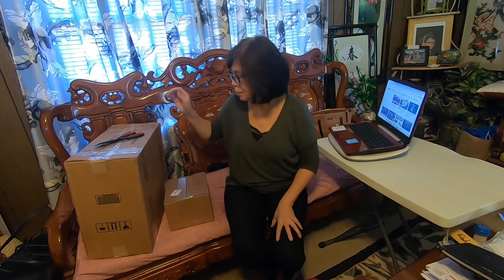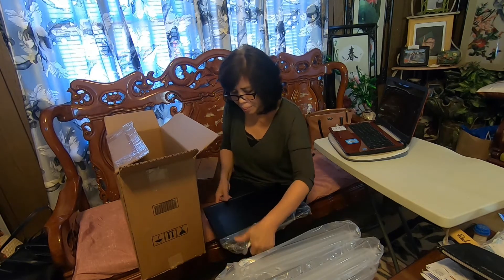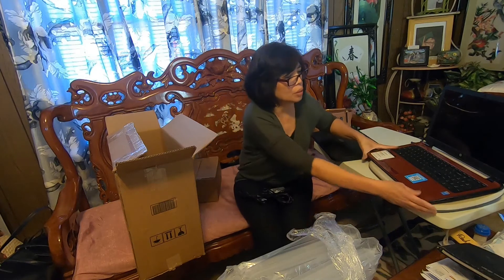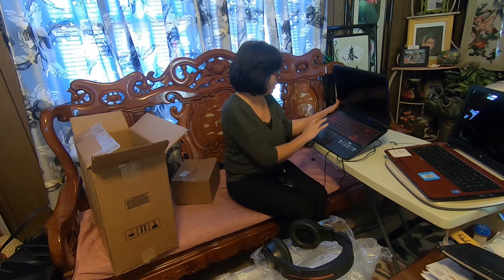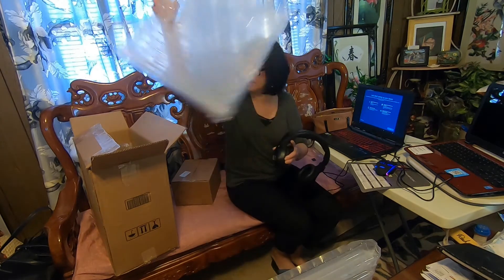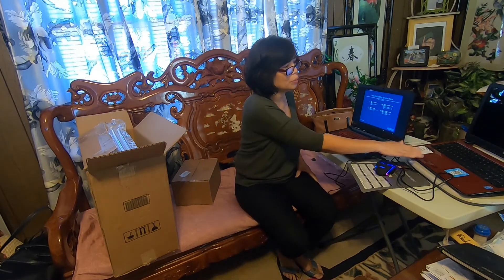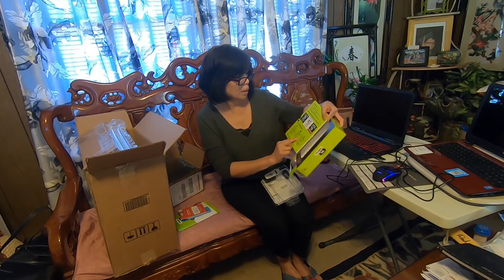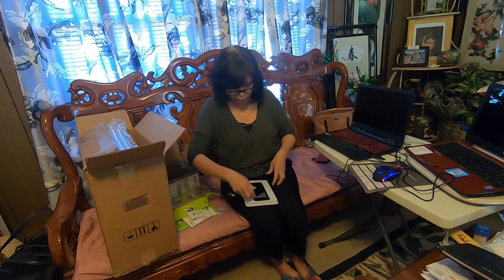Unboxing Samsung Galaxy A51 and Acer Intel Nitro 5 Computer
Unboxing my New Samsung Galaxy A51 and Acer Intel  Nitro 5 Computer. A decent purchases that will not break our pockets and still has a lot to offer.